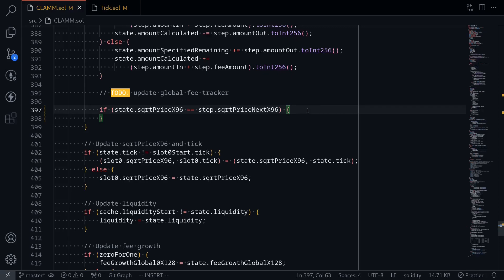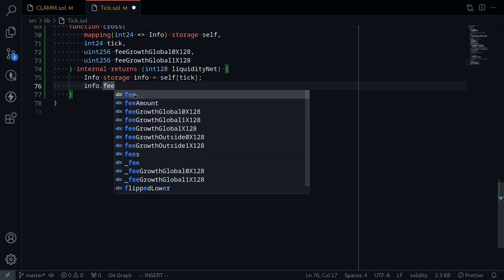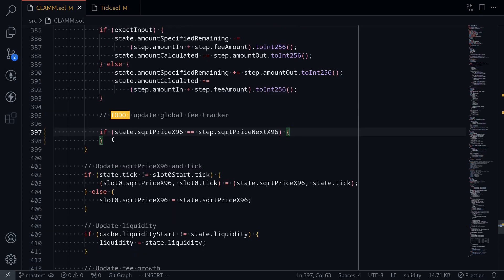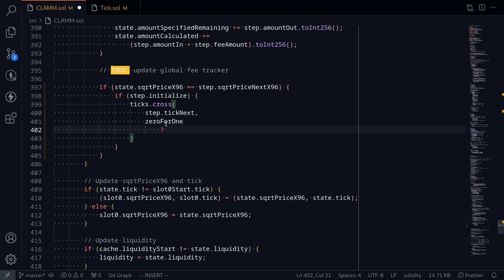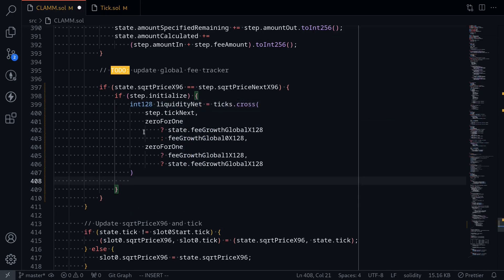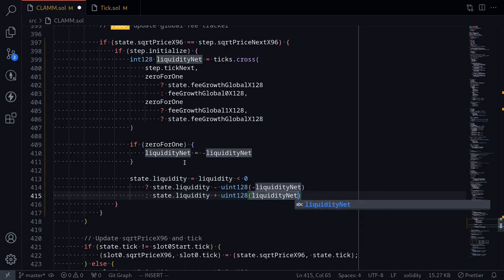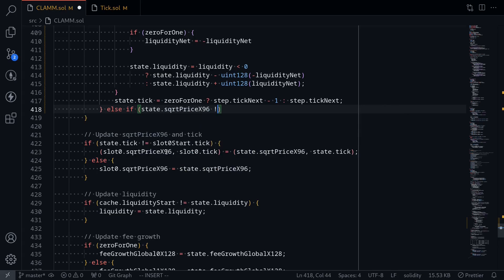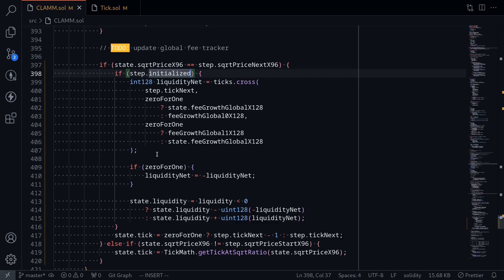Swap Part 3 | Uniswap V3 Core Contract Explained - Part 27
Finishing up swap function in Uniswap V3 contract